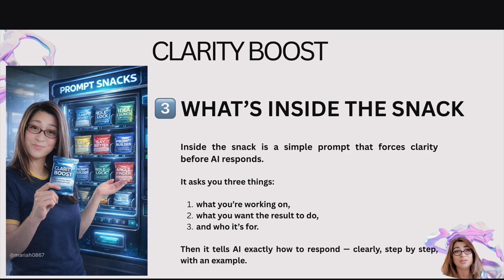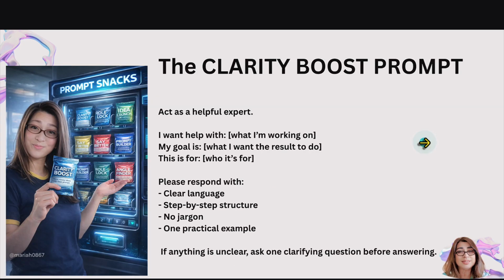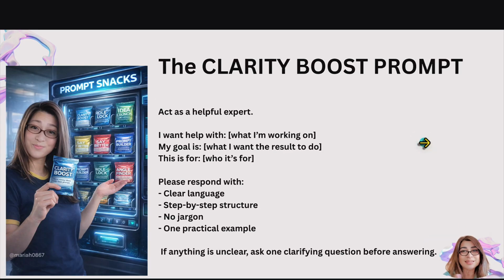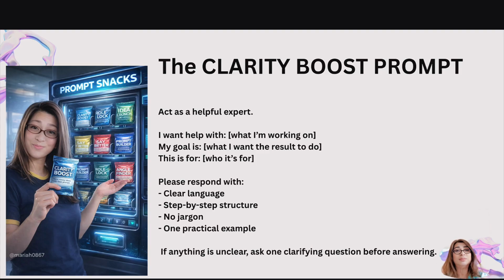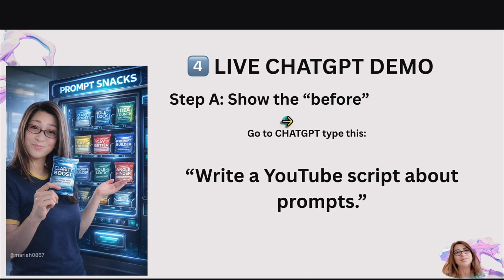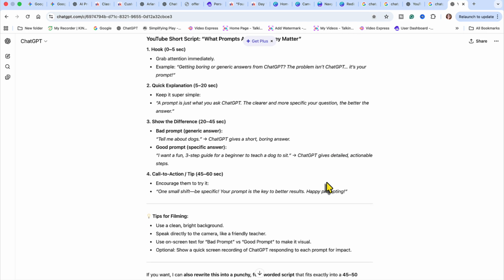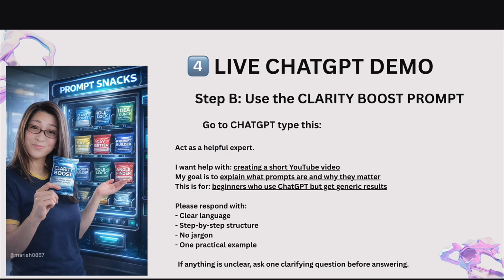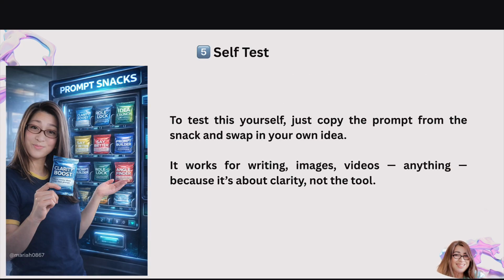Your AI Isn't Broken, Your Prompts Are | Here's the Fix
Hi guys, Maria here! We're diving into the world of `ai` and `prompt engineering` today. This video introduces the "Clarity Boost" technique, a method for `prompt crafting` that ensures clear communication with AI tools like `chatgpt`.

Discover how this `ai prompt` strategy can improve your results by focusing on clarity before input, as I demonstrate its application live. This simple `ai tutorial` will help you get the most out of your interactions with `artificial intelligence`.
Want to learn more & grab some prompt snacks? Come and join my SKOOL Community